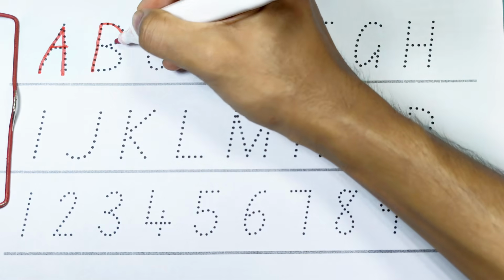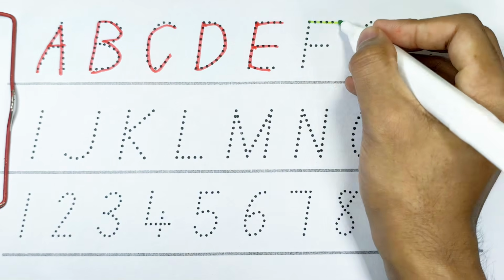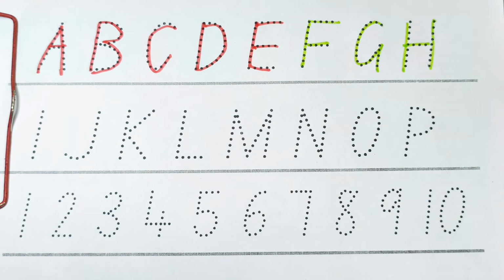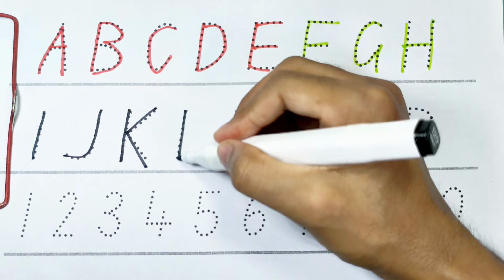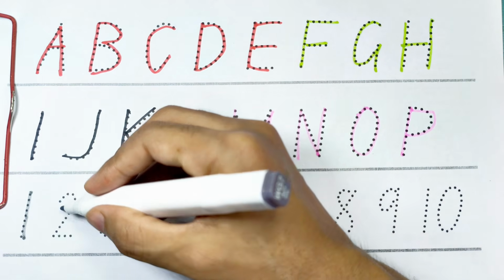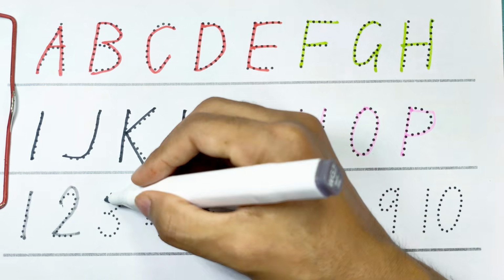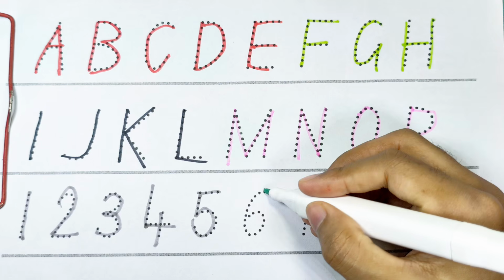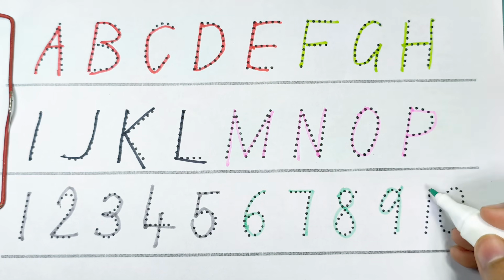Learn to Draw the Alphabet A-Z: Easy & Fun for Beginners! Writing Capital letters Alphabet